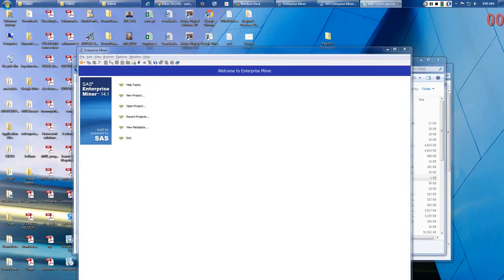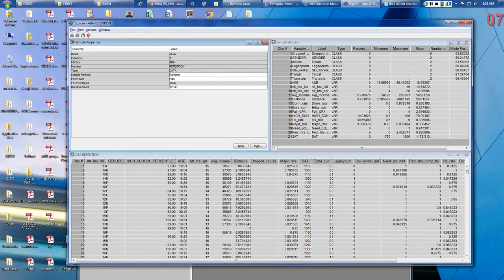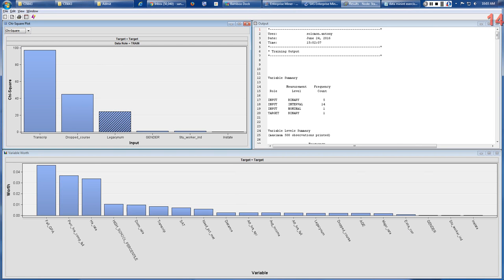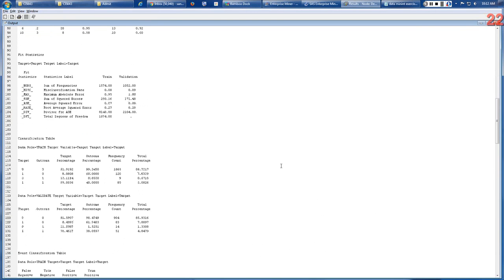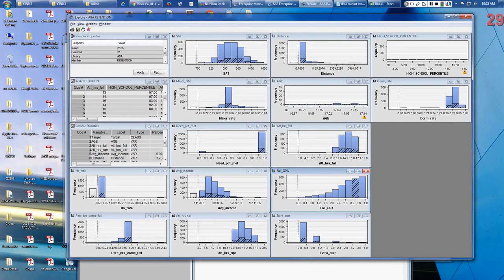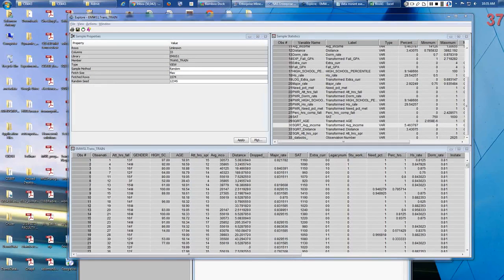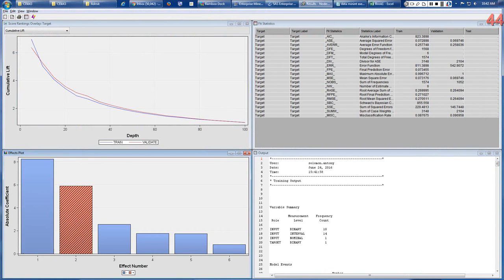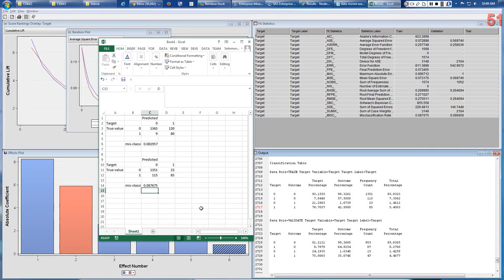Retention Data mining project - demo